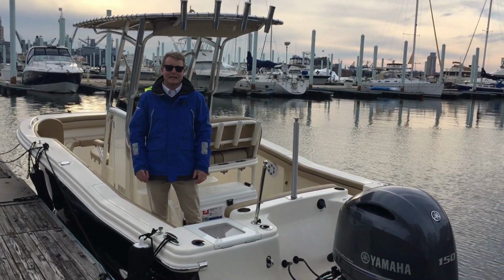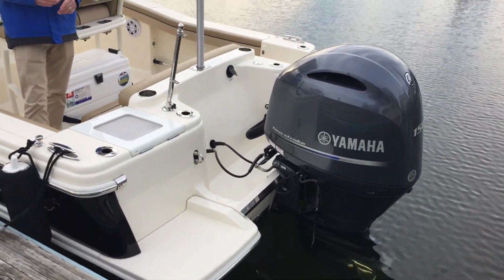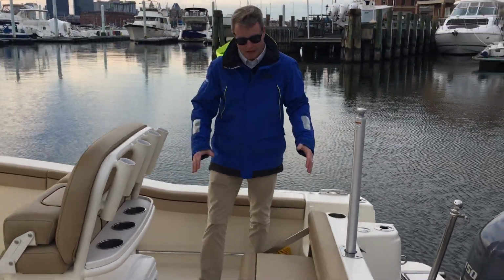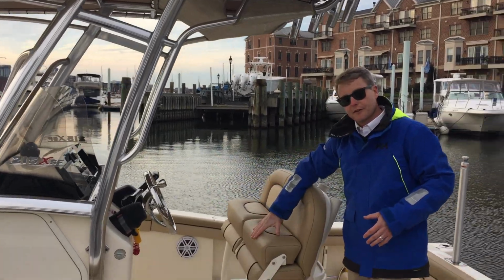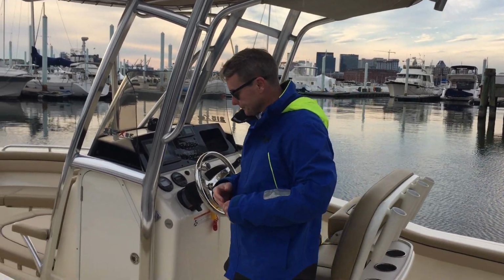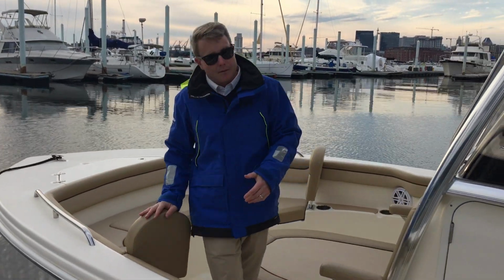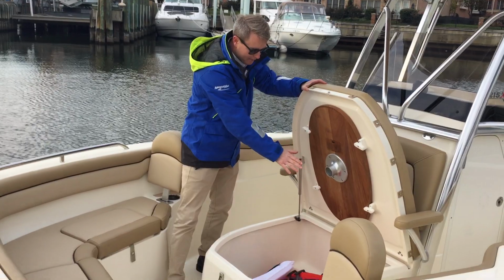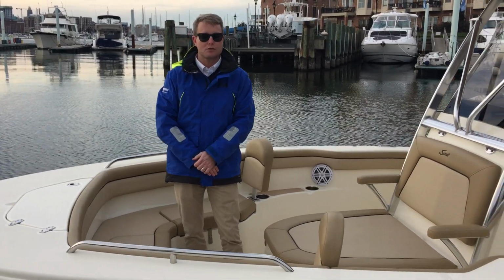2018 Scout 215 XSF Boat For Sale at MarineMax Baltimore, MD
The 215 XSF is built on Scout’s revolutionary fuel saving NuV3 hull design, while the deck offers ample standard amenities for everything from serious fishing to comfort cruising. Built with 100% hand-laid fiberglass, the boat boasts a wide comfortable beam of 8’ 6” with an overall length of 21’ 6”. A notable standard feature onboard the 215 includes not only the forward seating in the bow, but also a forward sun lounge/coffin box complete with a cushion.